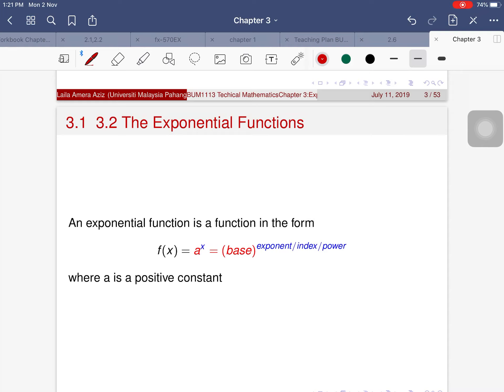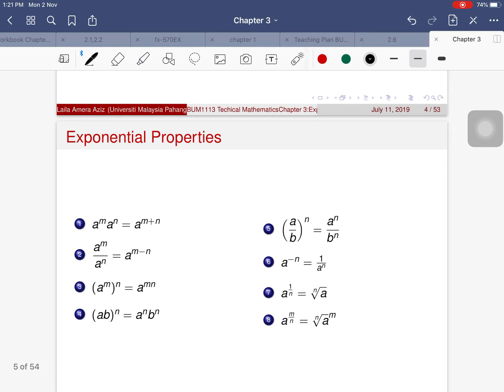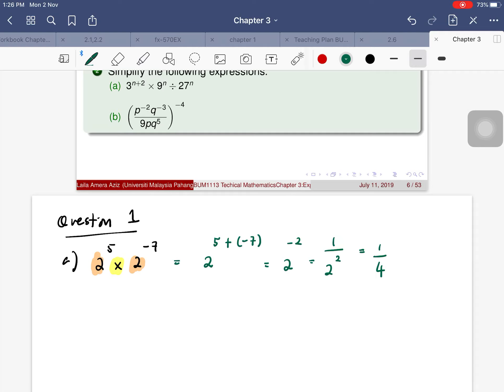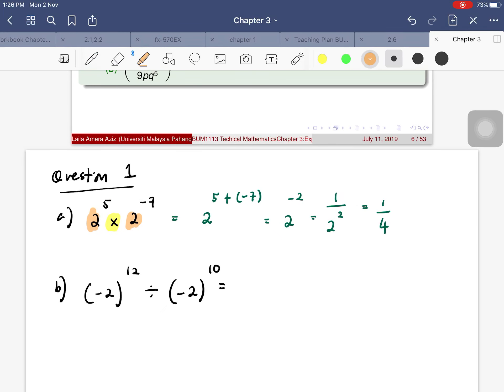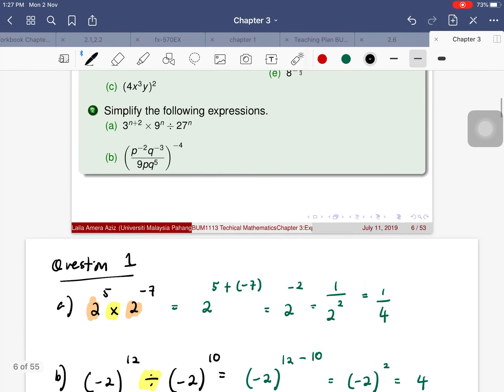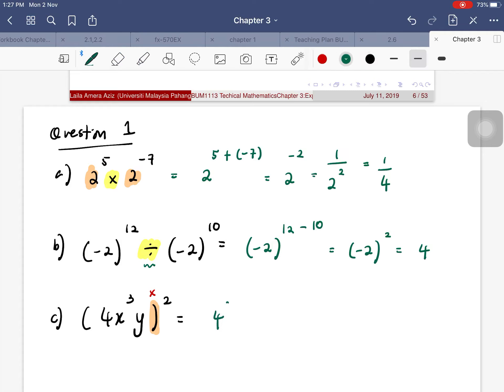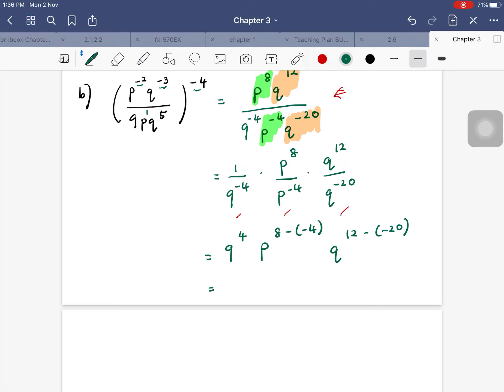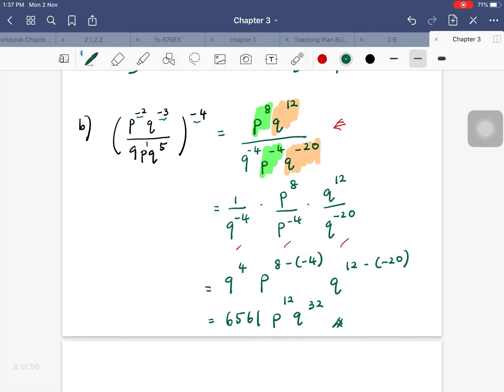3.1 & 3.2 Part 1